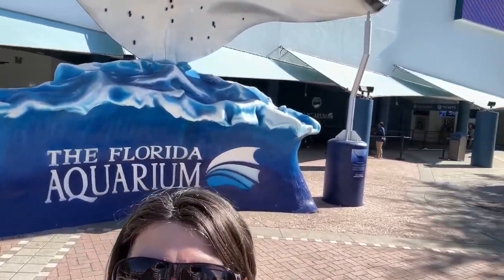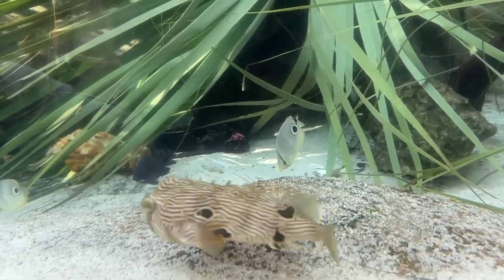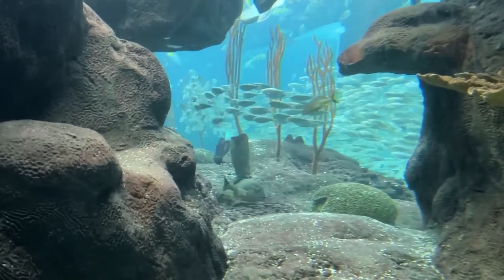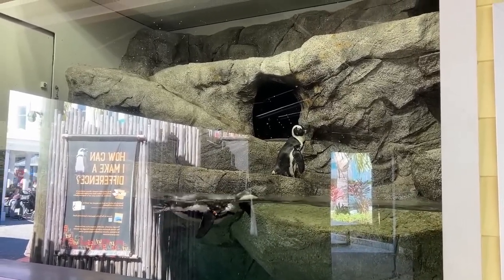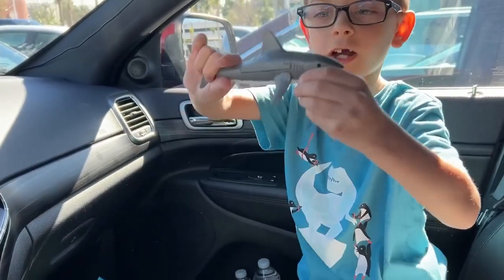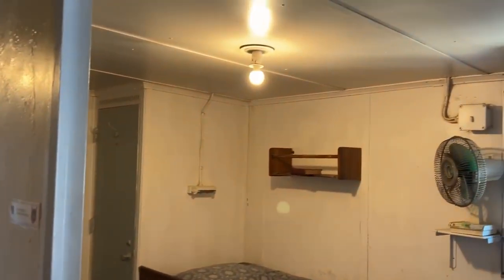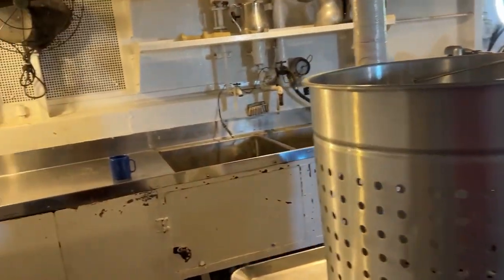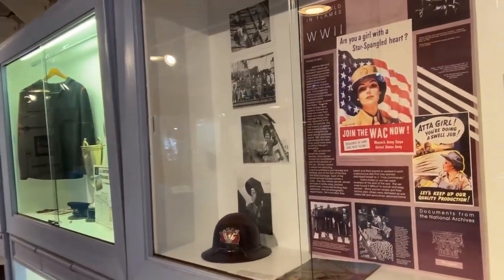Florida Aquarium & USS Victory Ship Tour | Family VLOG | Tampa, FL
Join Stef and Liam for our fun filled day of adventure through Tampa's Florida Aquarium and the beautiful WWII USS Victory Ship Experience. Enjoy fresh water and sea life, playing with penguins, creative play and exploration of a WWII ship and museum. We get to spin the 3" gun, play seek and find the engine room and more...

- Buy tickets online and view menus ahead of time to help plan your day.
- If the weather is nice, bring extra clothes and enjoy the splash pad, too. You may want a sun had for the ship experience.
- We visited the ship on the same day as the aquarium and fit it all in well, we also got a discount at the ship museum as they have a partnership with the aquarium.
- The ship required a lot of walking and climbing to explore, but the learning experience was so worth it to see it in person.

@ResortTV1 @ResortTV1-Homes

THINKING OF MOVING TO CENTRAL FLORIDA? or the ORLANDO AREA?
to learn more about our partnership with EXPreferraldivision and @realtyinorlando .

Send us a Postcard from your Favorite Sites and Scenic Places!
ResortTV1
ATTN: ResortTV1 Homes